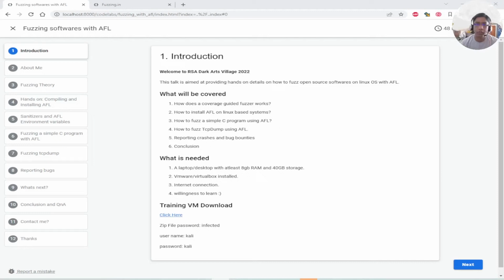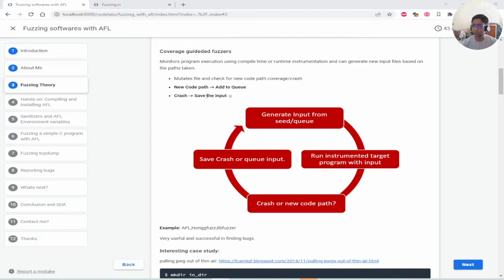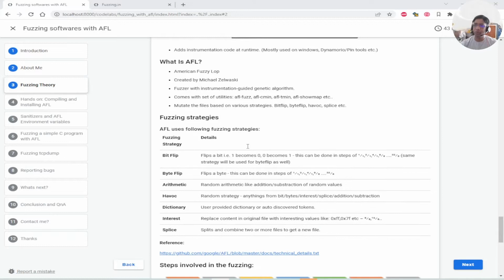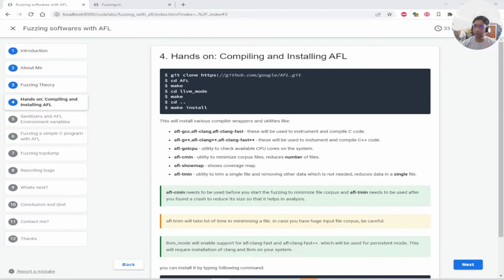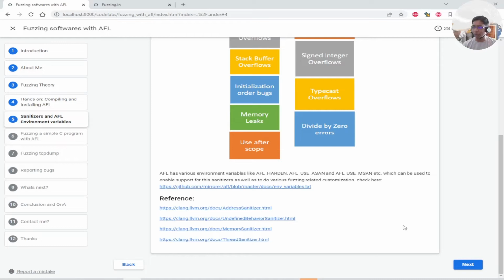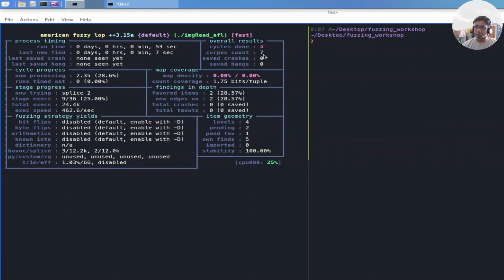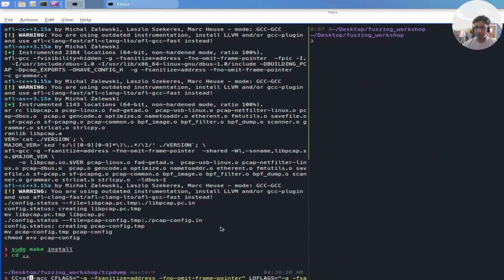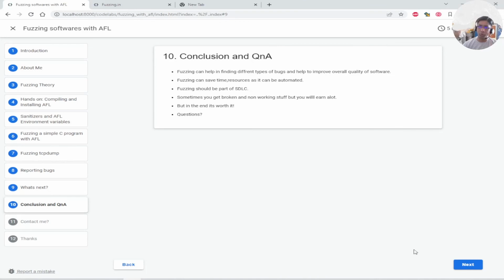Fuzzing with AFL - Hardik Shah